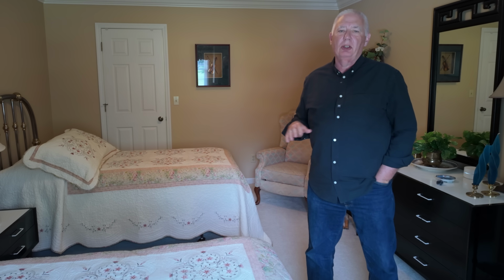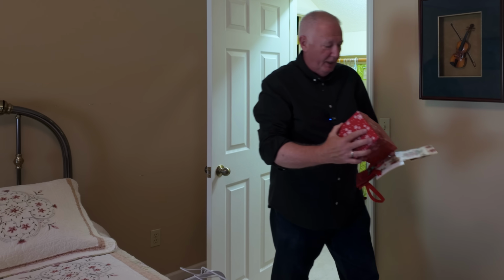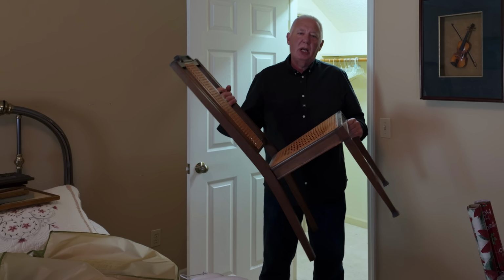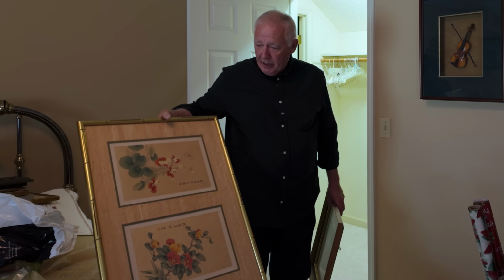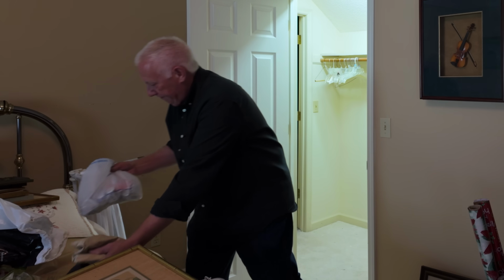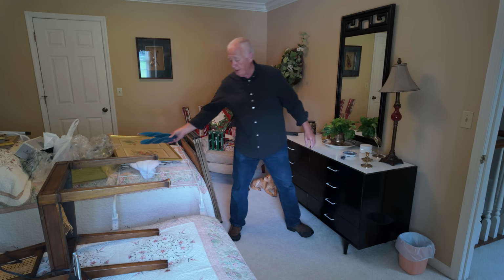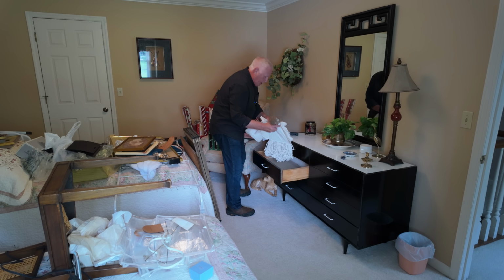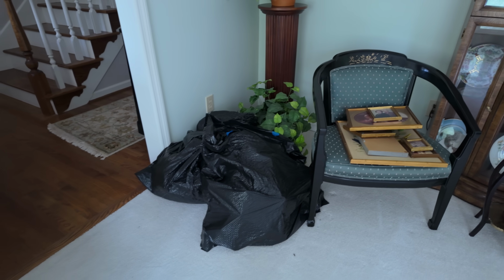Decluttering a Long Forgotten Closet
Join me as we work our way through an upstairs, spare bedroom closet that we just never think about anymore!

I started this channel in order to document life as it gets lived. It's about where I live, how I live, where I travel, why I travel, and so much more. Eclectic is a good word for the content to be found here. I hope you will come along for the ride!

Want to buy me a cup of coffee to keep the creative juices flowing?